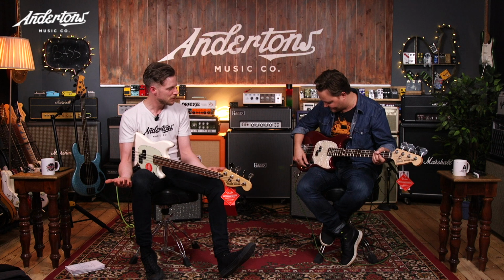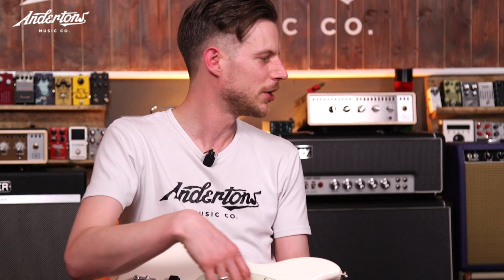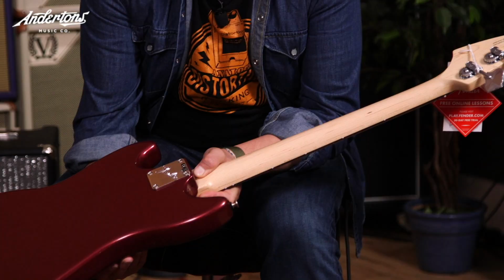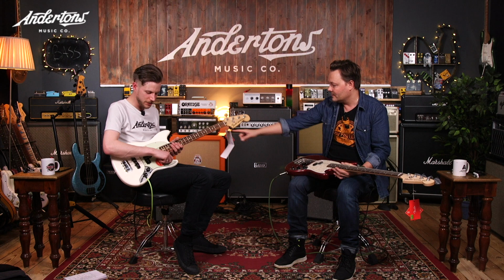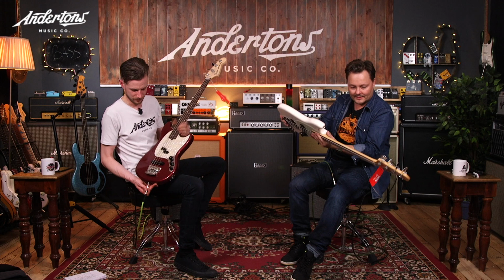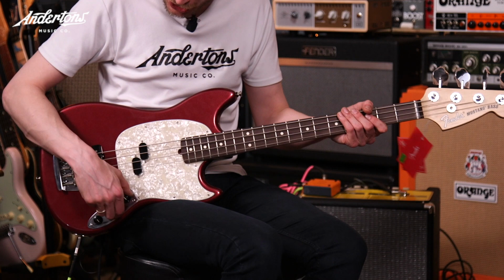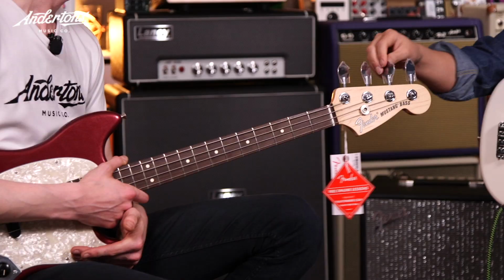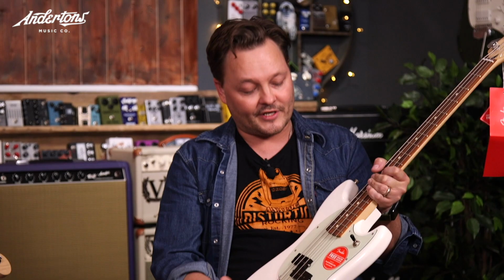Mustang Basses - Fender US vs Mexican - Does a shorter scale length change the tone?